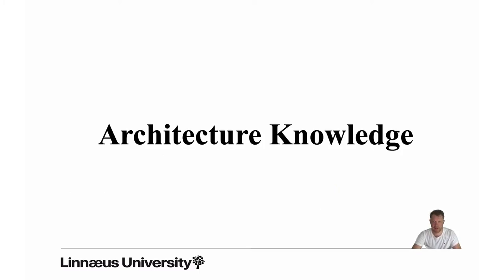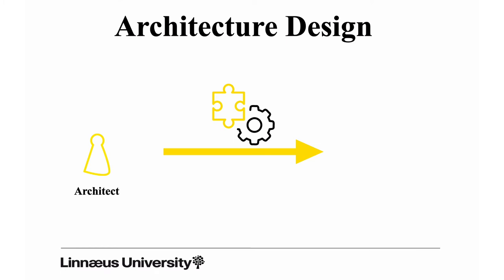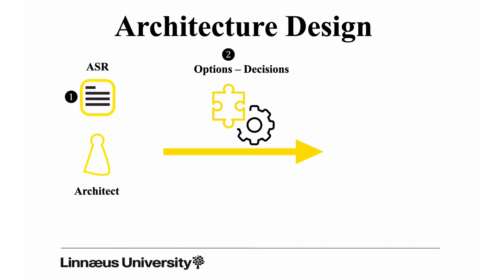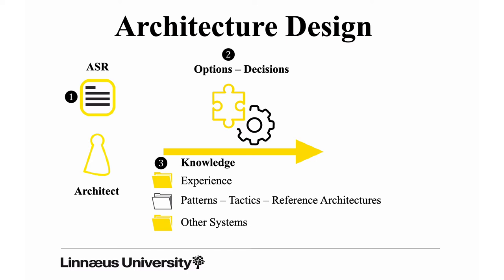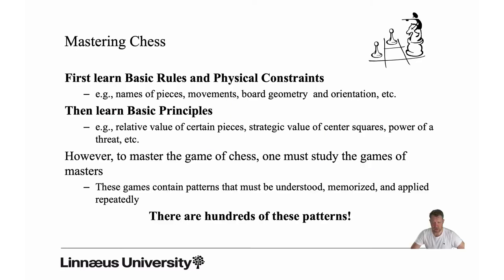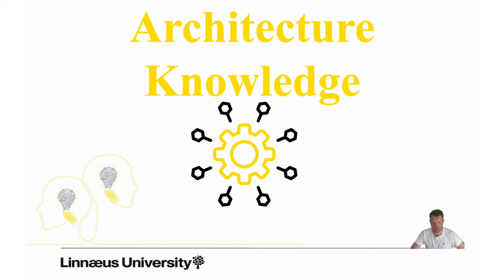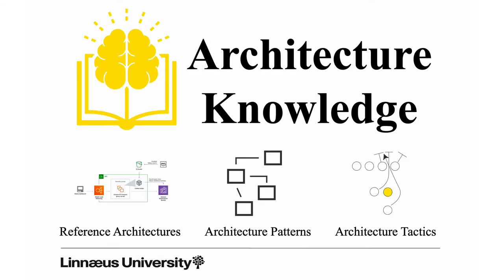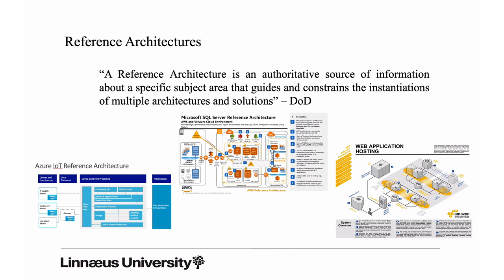2DV604 Theme 4 - Architecture Knowledge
A short intro to architecture knowledge's role in architecture design.